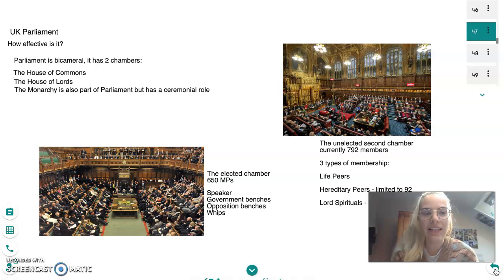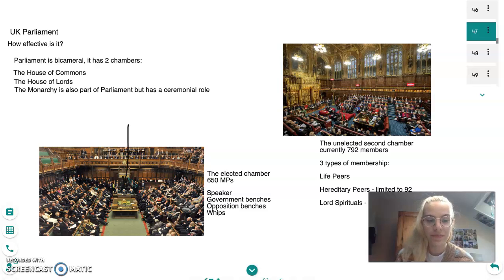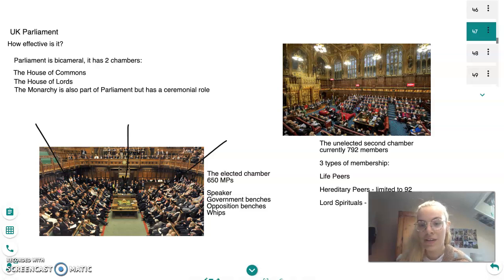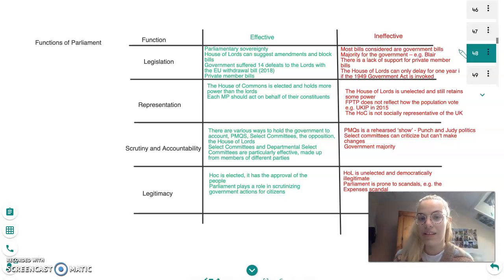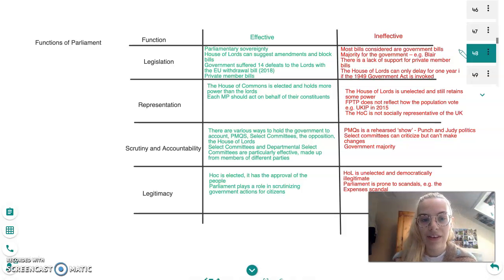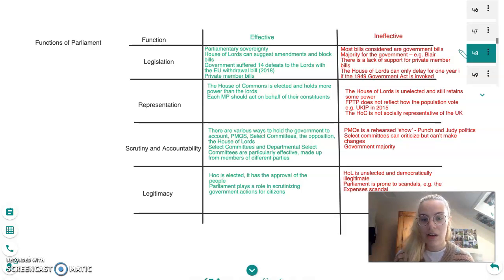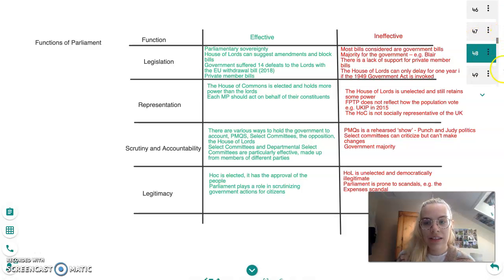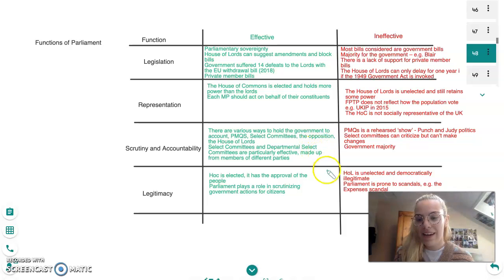Politics Tutor Lottie - Lesson in UK Parliament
Lottie's short lesson in Politics regarding the question: How effect is the UK Parliament?